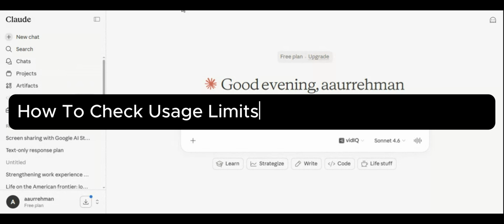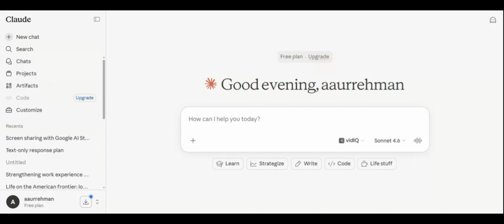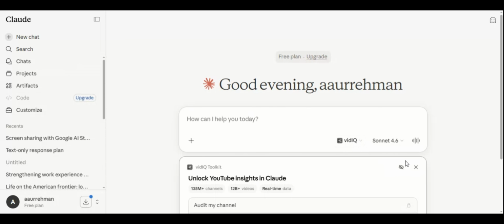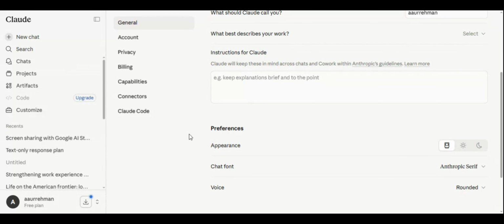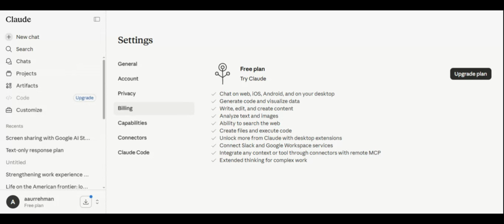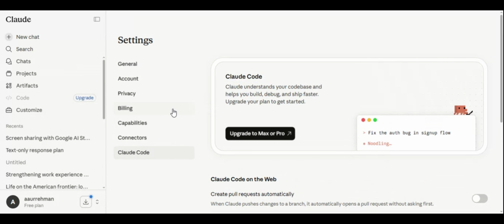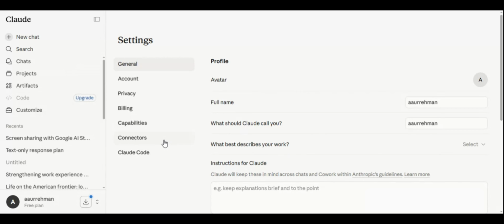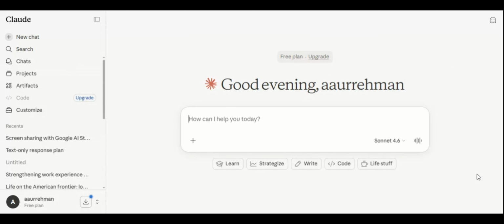HOW TO CHECK USAGE LIMITS IN CLUDE AI 2026